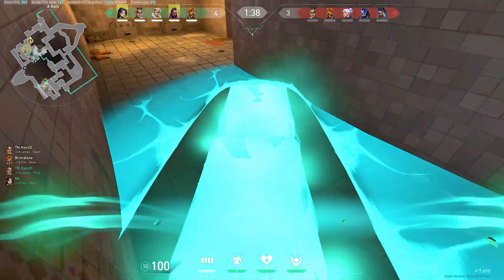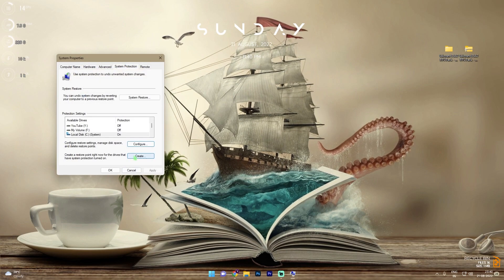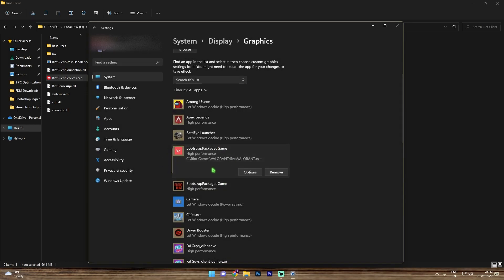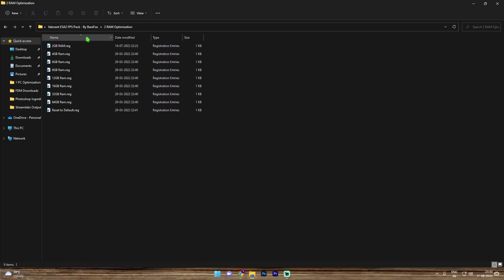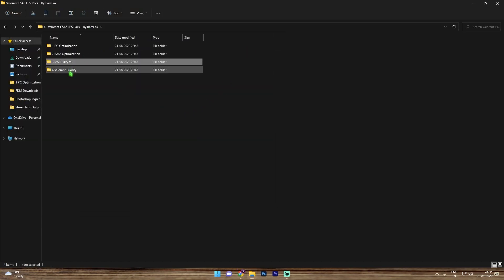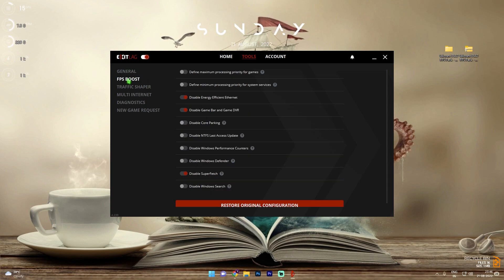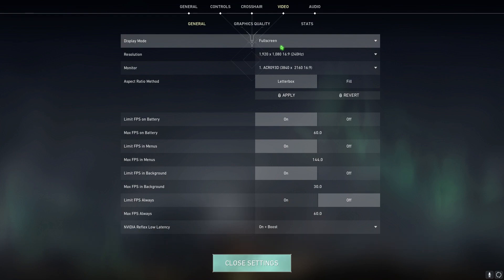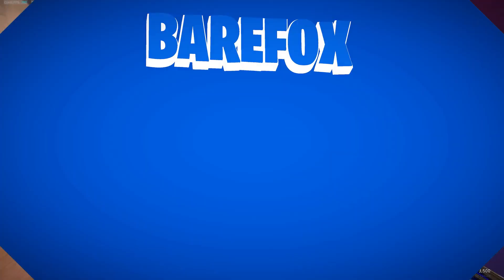Valorant Act 2 FPS Guide for ANY PC!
*INSANE* FPS BOOST for VALORANT EPISODE 5 ACT 2 on ANY PC!

▬▬▬▬▬▬▬▬▬ஜ۩۞۩ஜ▬▬▬▬▬▬▬▬▬
▬▬▬▬▬▬▬▬▬ஜ۩۞۩ஜ▬▬▬▬▬▬▬▬▬

🔽 Download Links 🔽

🔽 Timestamps 🔽
0:00 - Amazing Intro
0:37 - Create a Restore Point
1:18 - Essential Windows Settings
1:54 - Download Valorant FPS Pack
2:13 - PC Optimization
2:40 - RAM Optimization
3:14 - MSI Utility V3
3:35 - Valorant Priority Boost
3:51 - ExitLag (Fix Network Issues)
5:17 - Valorant In-Game Settings
6:03 - Amazing Outro